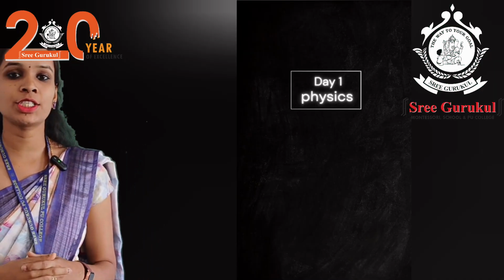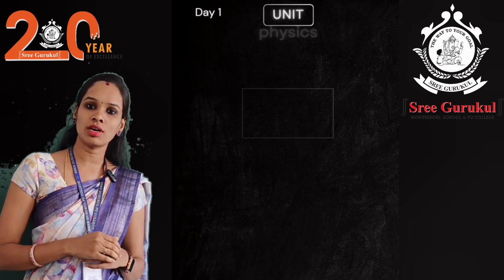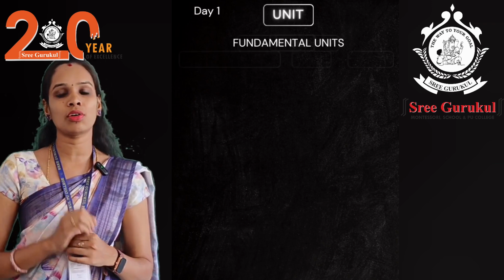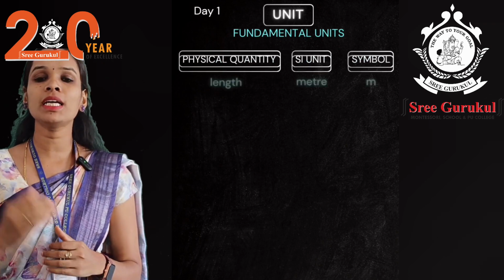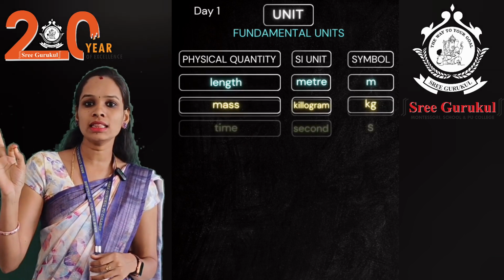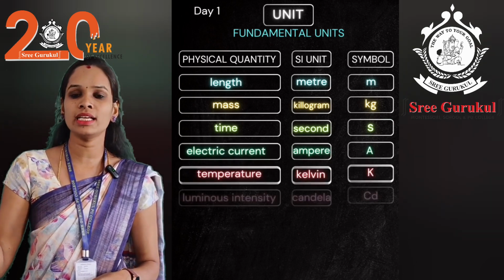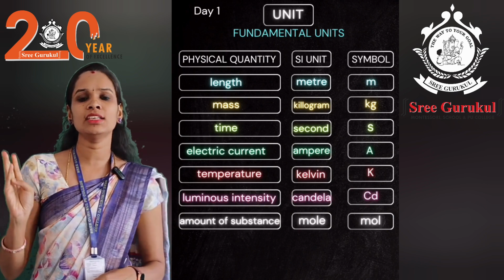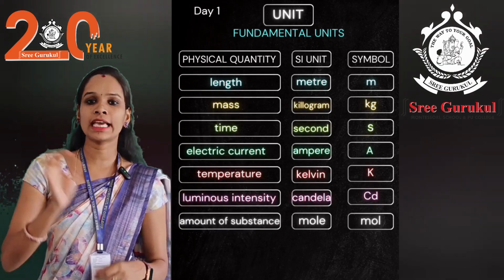Start-up Session : 6 || Physics || Units || Physical Quantities